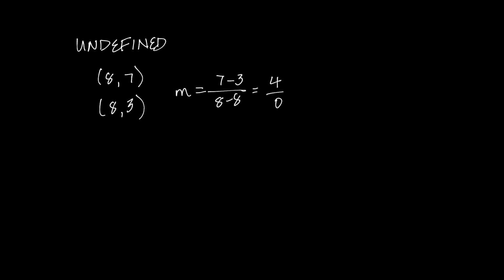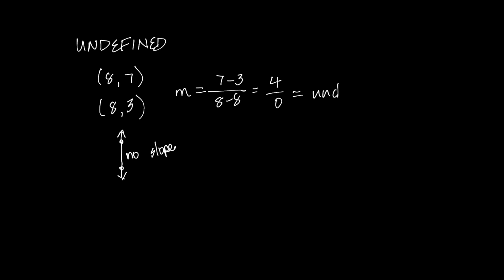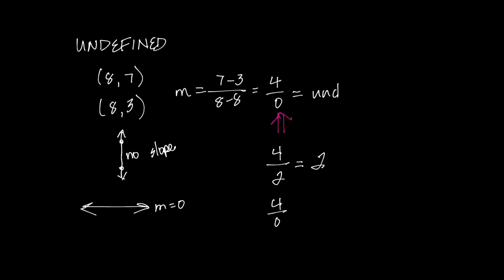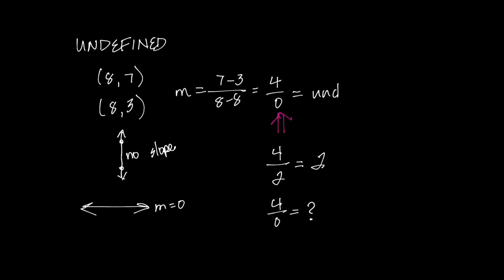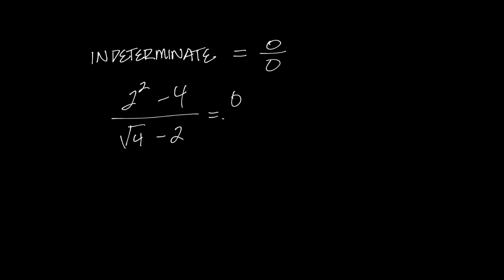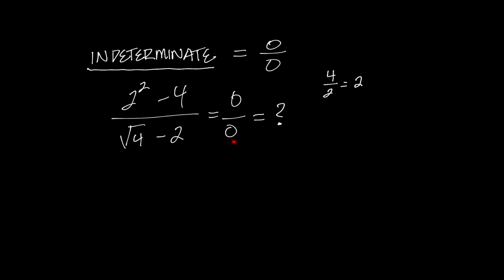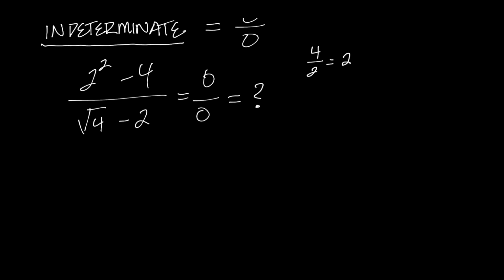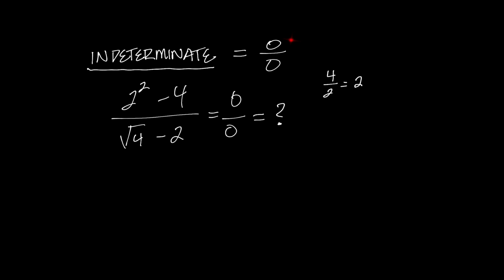Do this to never forget undefined and indeterminate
Trying to check a division by zero problem will tell you whether your looking at an undefined solutions or an indeterminate solution.